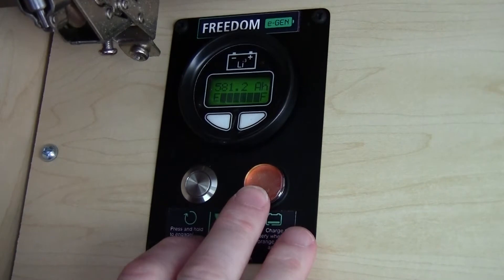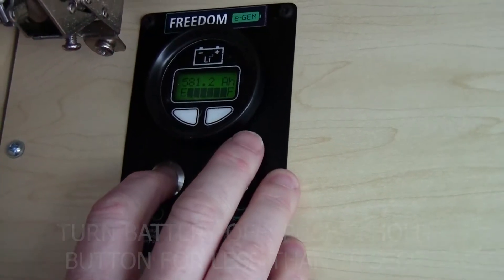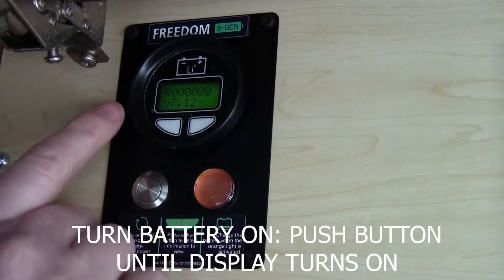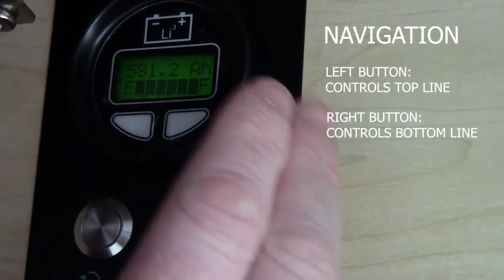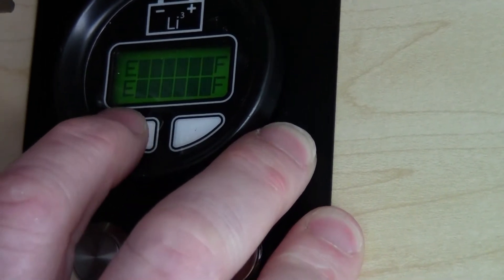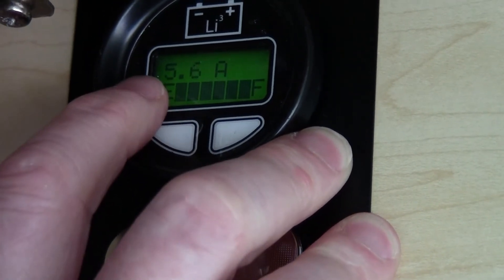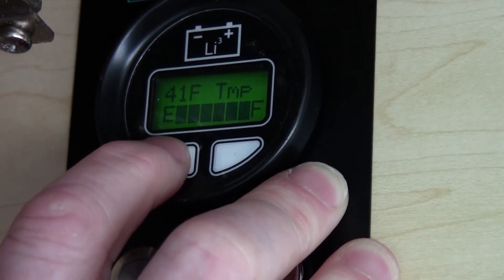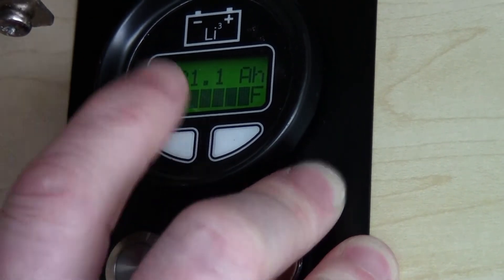FREEDOM eGEN Lithium Ion System Control Panel Walkthrough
Walkthrough of how to use the new Control Panel for the FREEDOM eGEN Lithium Ion System for your RV power needs.

The FREEDOM eGEN System solution from XantrexTM is a lithium-ion battery-based power system that offers safe, clean, efficient onboard power with high power density and low operating cost. The system provides grid quality 120 V / 60 Hz true sine wave AC output and a steady DC battery output. The system supports charging from both the second alternator and shore power offering flexibility and fast recharge!